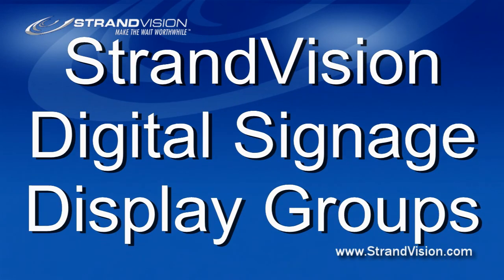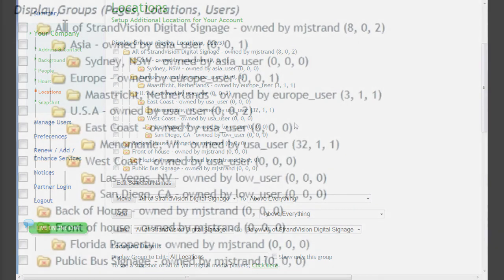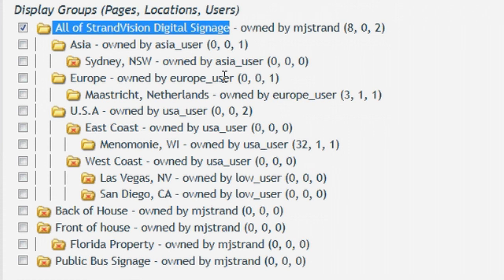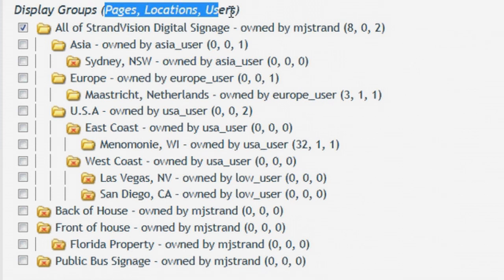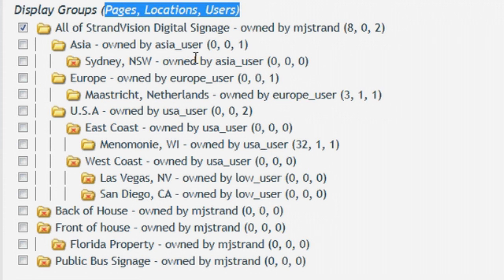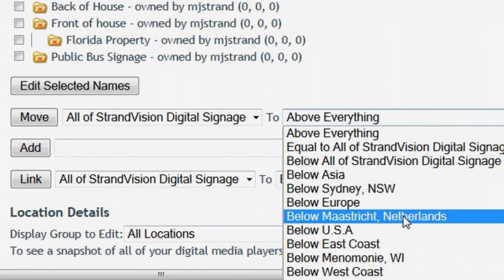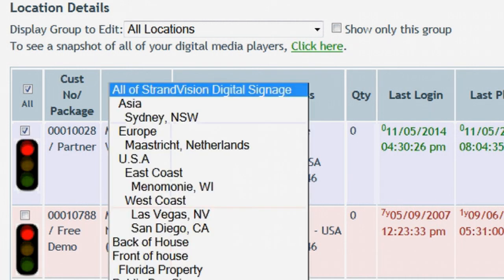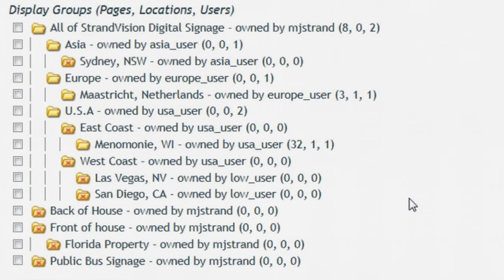Easily Manage Hundreds of Digital Media Players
Learn how the power and flexibility of StrandVision's display group capability makes management of hundreds or even thousands of digital media players on your digital signage network an easy peasy task. Of course StrandVision works equally as well with one screen, and makes it easy to grow your communication network as your business grows. If you dont already have a free digital signage account, try it with no obligation

to manage your digital media player locations on your private and personalized electronic signage setup area today.